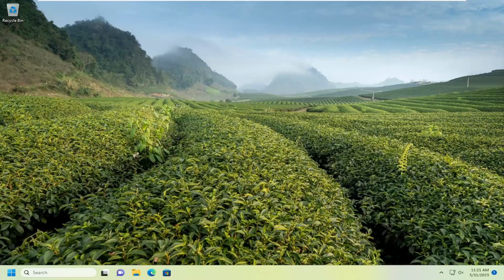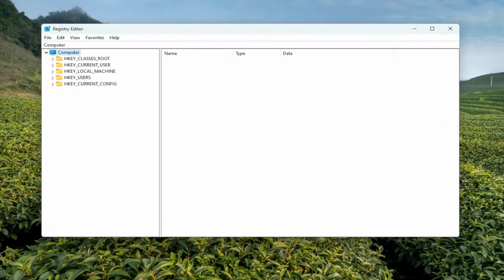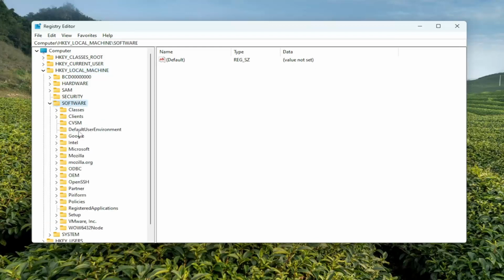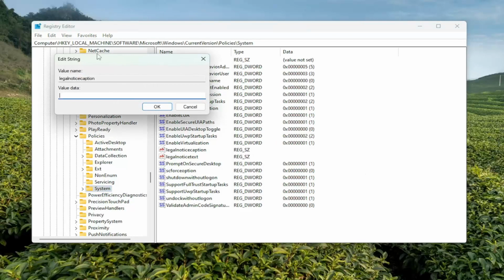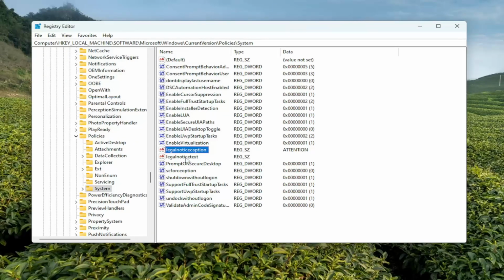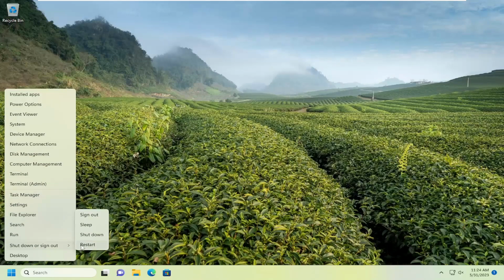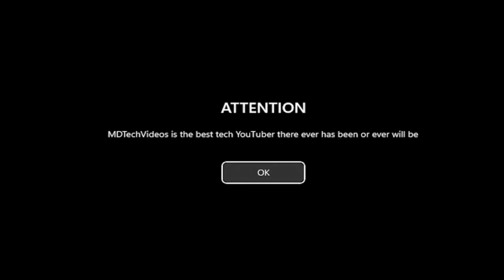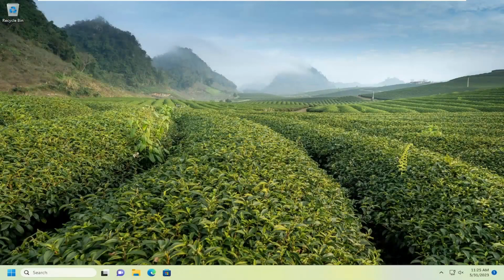Setting a Message Displayed When Users Log On [Guide]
You can create a Logon message for Users or display custom legal notices & startup messages using Group Policy or Registry Editor in Windows 11/10, and in this tutorial, we will show you how to do it. Windows 11/10 supports a local security policy, that allows you to create a message that will be displayed when users attempt to log on to a Windows computer. This can be implemented with the help of the Group Policy – as well as the Registry Editor.

Issues addressed in this tutorial:
setting a message displayed when users log on
display logon message

You can add a special sign-in message in Windows 10 that will appear for all users every time they sign in. The message can have a custom title and message text, so you can display any text message you want.